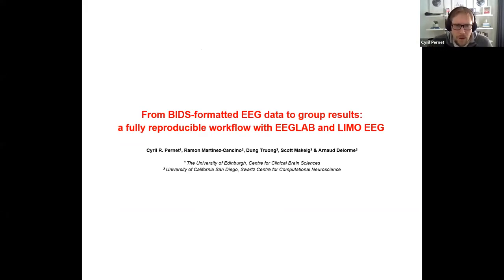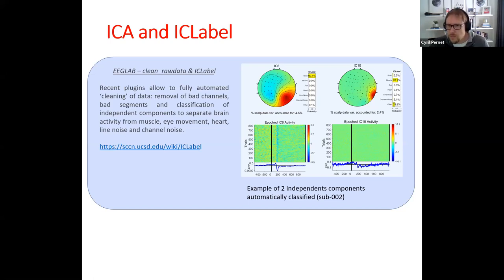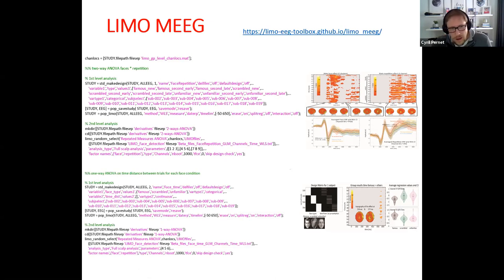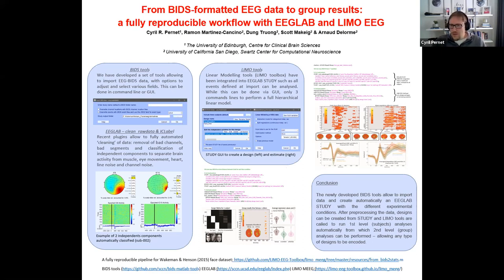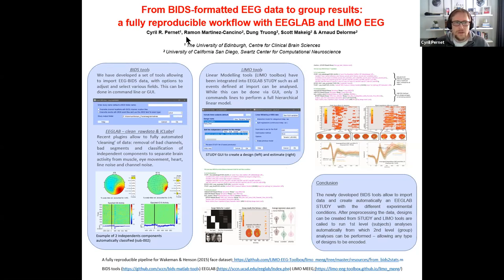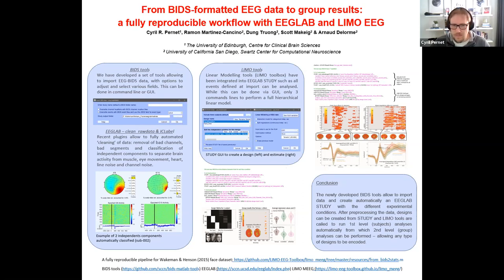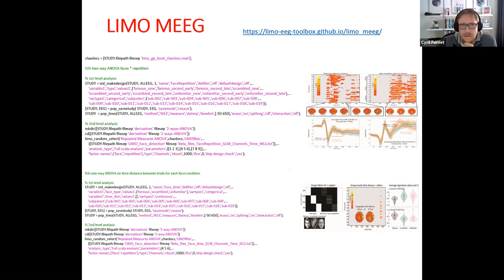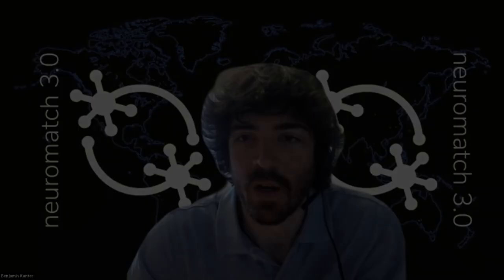Talk: Fully reproducible EEG analyses with EEGLAB and LIMO EEG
Speaker: Cyril Pernet, University of Edinburgh (grid.4305.2)
Title: Fully reproducible EEG analyses with EEGLAB and LIMO EEG
Emcee: Benjamin Kanter
Backend host: Sophia Batchelor

Summary: Reproducibility is a cornerstone of scientific communication without which one cannot build upon each other's work. Because modern human brain imaging relies on many integrated steps with a variety of possible algorithms, it has however become impossible to report every detail of a data processing workflow. In response to this analytical complexity, community recommendations are to share data analysis pipelines (scripts that implement workflows). Here we show that this can easily be done using EEGLAB and tools built around it. BIDS tools allow importing all the necessary information and create a study from EEG-Brain Imaging Data Structure compliant data. From there preprocessing can be carried out in only a few steps using EEGLAB and statistical analyses performed using the LIMO EEG plug-in. Using Wakeman and Henson (Wakeman & Henson, 2015)  face dataset, we illustrate how to prepare data and build different statistical models, a standard factorial design (faces * repetition) and a more modern trial based regression approach for the stimulus repetition effect, all in a few reproducible command lines.